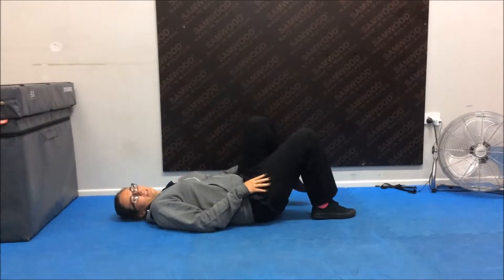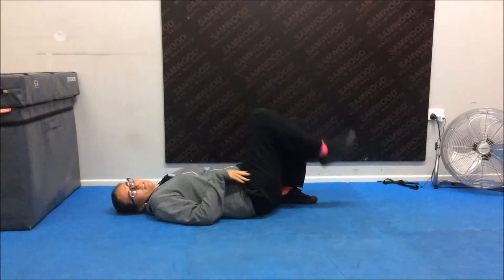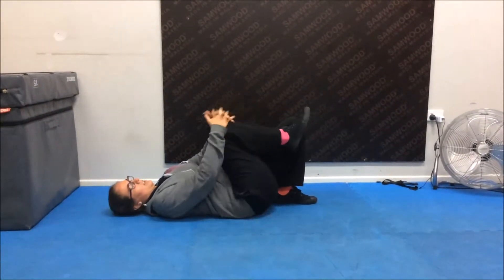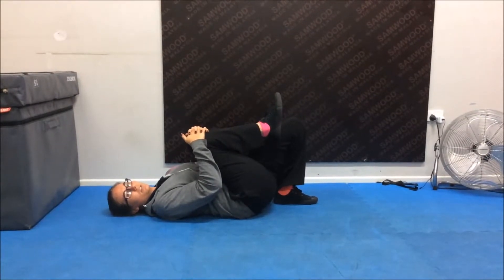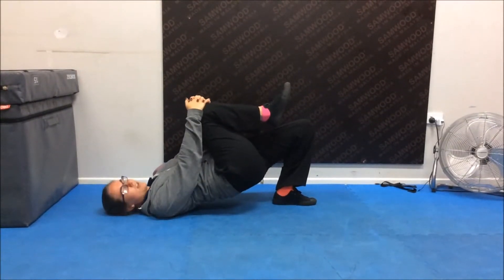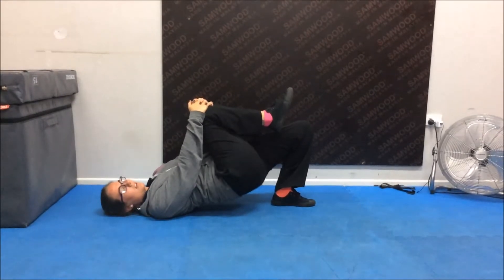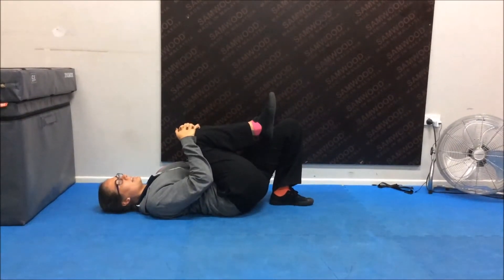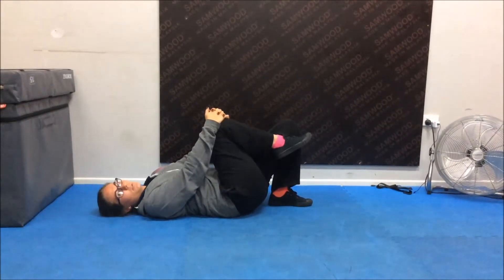Single leg bridge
This week's exercise is a Single leg bridge
Start lying down on your back, with knees bent and feet flat on the floor. Lift on foot of the ground, bringing the knee towards your chest and hold with both hands. Then proceed to lift hip/ pelvis up of the ground. Hold for 3sec then lower back down to the ground. Repeat on both legs.
Ensure you check with your Exercise Physiologist before attempting this exercise.